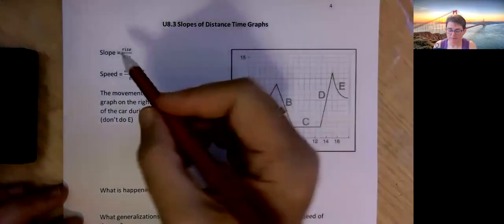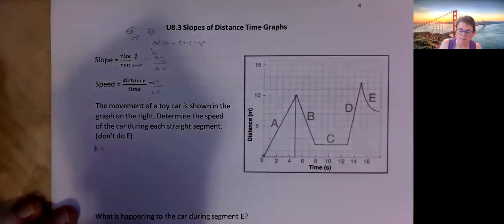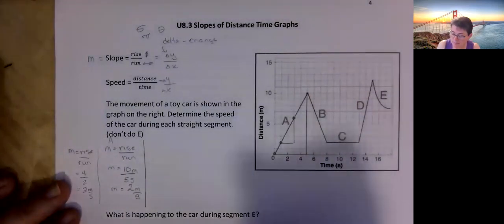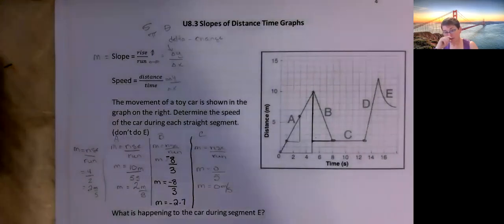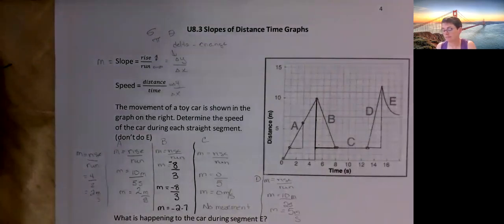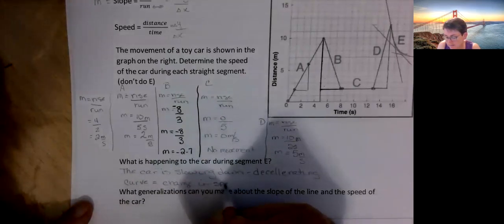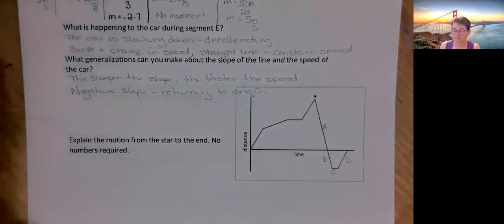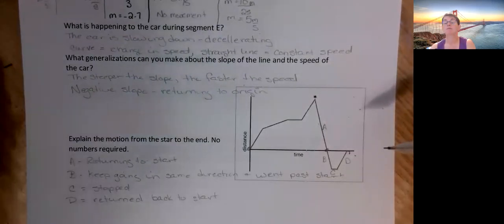U8 3 Slopes of Distance Time Graphs